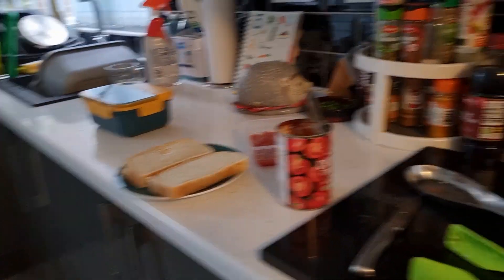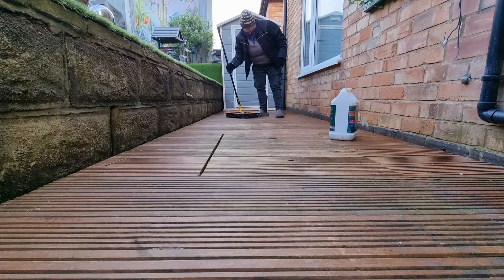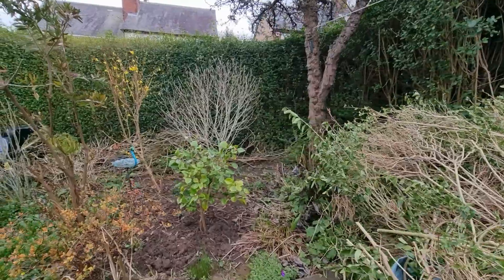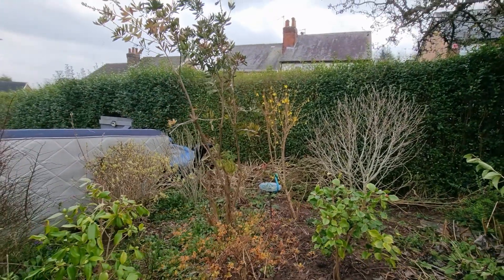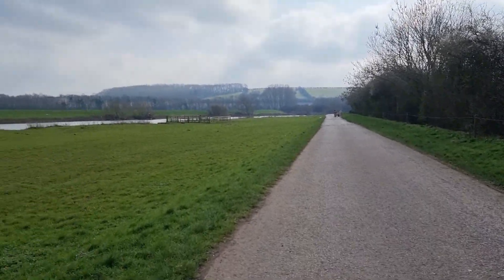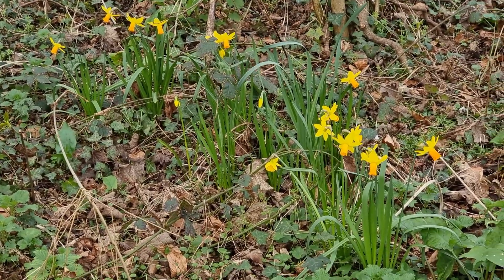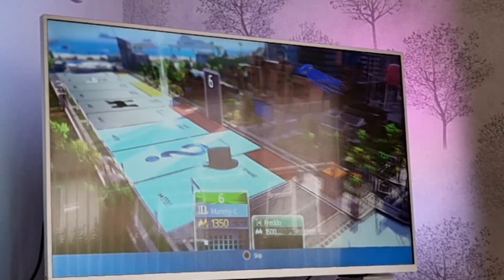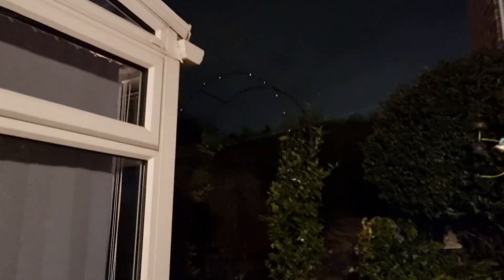08 03 24 Staining the decking followed by a disturbing walk by the river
This is a life project for the year 2024. It's purpose is to capture my daily life to preserve for my family and future generations. It will also serve as a timepiece of the year 2024. I will record the fun, the beauty, the adventure and the mundane. This is part experiment and part documentation.
Any copyright music that appears as background is not intentional, I cannot live my life in silence and music plays a major part in my daily existence.